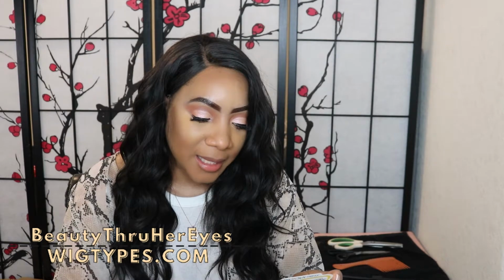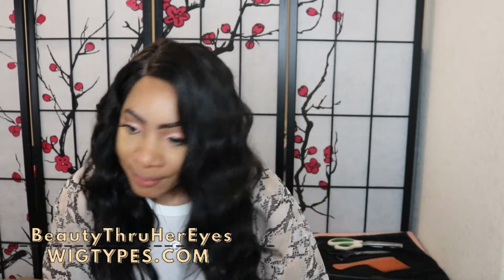Motown Tress Synthetic Hair HD Invisible Lace Wig - LDP SALLY --/WIGTYPES.COM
COLOR : 2

* Length : 20"
* Style : Loose Body Long
* Deep HD Lace Part
* Ear to Ear Lace Front
* Curling Iron Safe up to 400F

AVAILABLE COLORS:
1, 1B, 2, F1B/30, F4/27